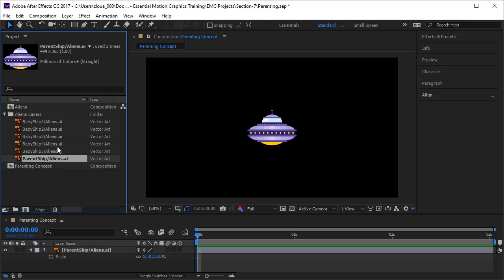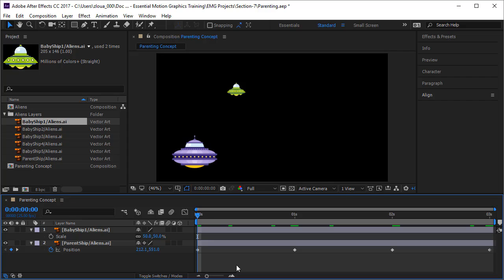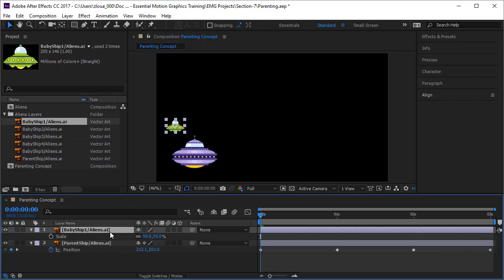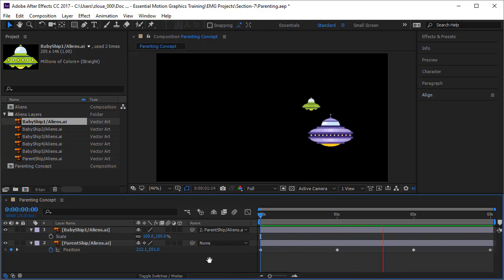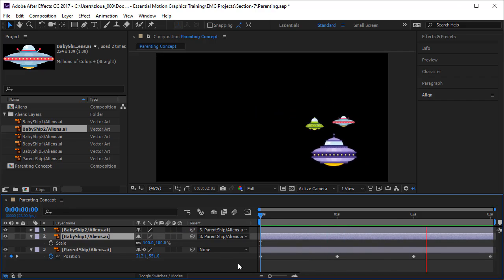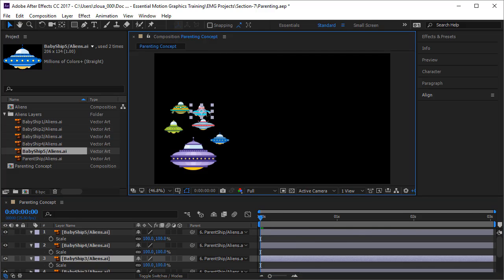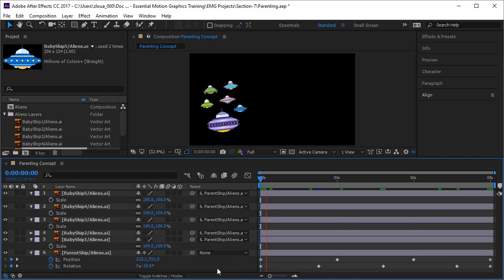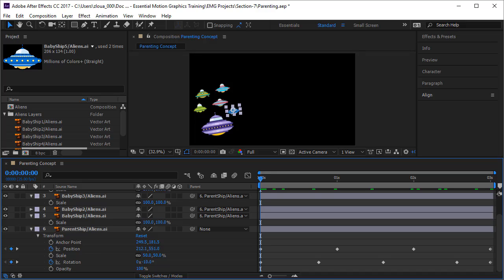How to get the baby Space Ships to follow the Mother Ship After Effects Tutorial (Part-68)